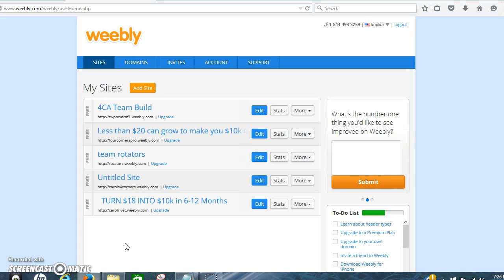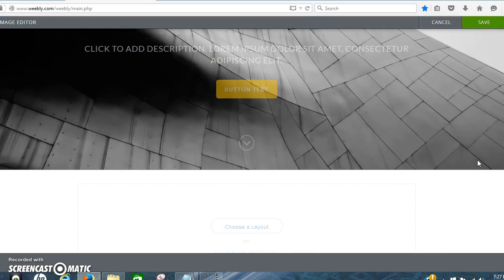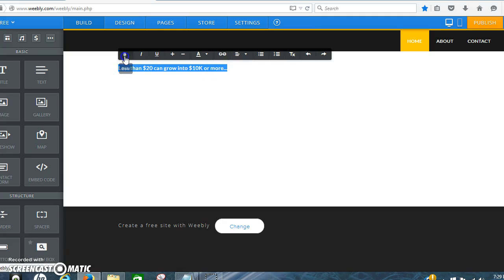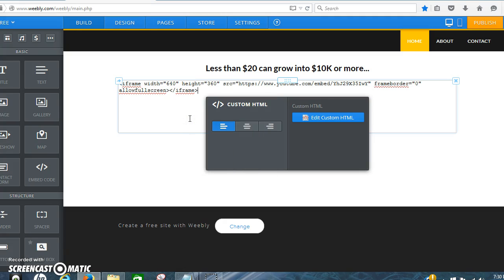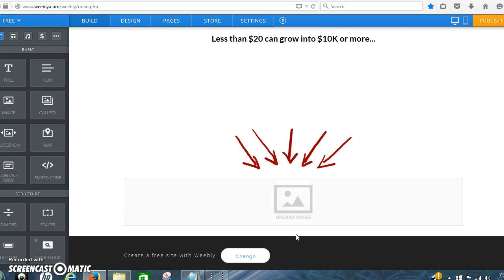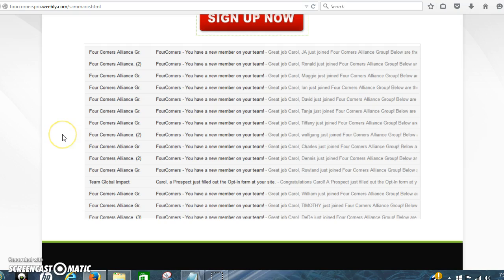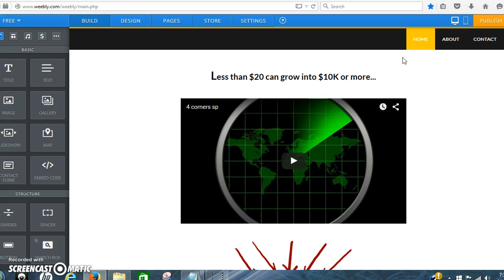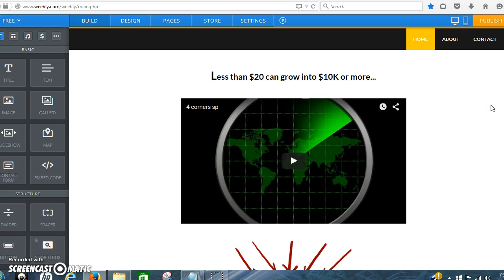How to Set up Your 4Corners Landing Page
This 10 Minute video will show you how to set up your own free landing page for 4corners using weebly.